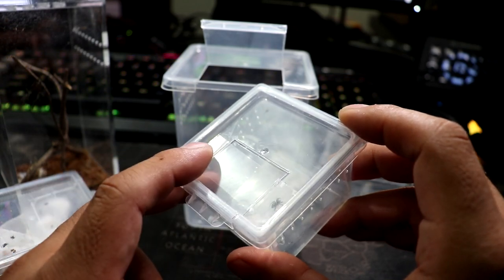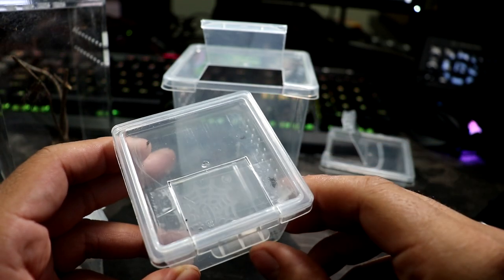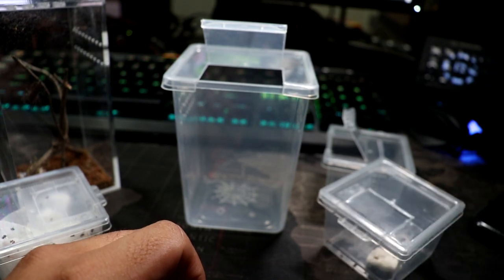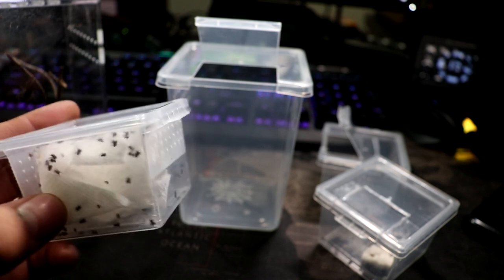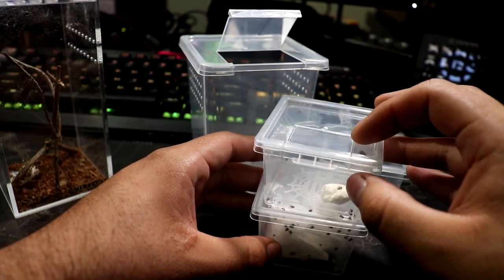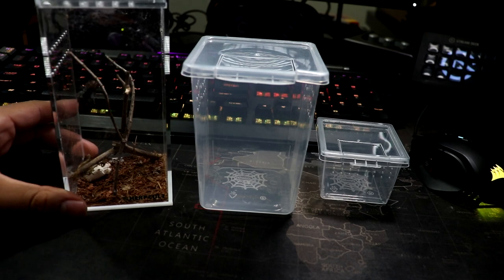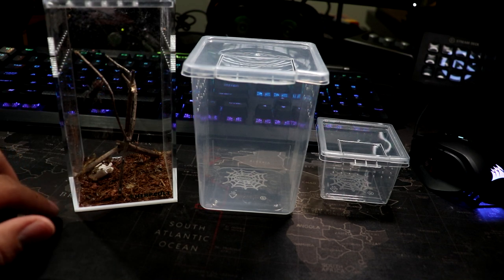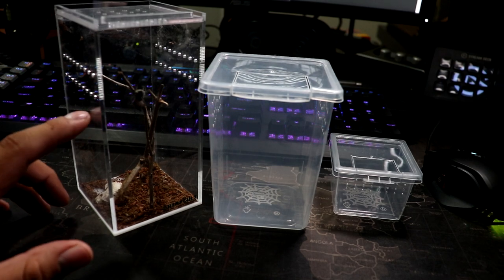Jumping Spider Enclosures (Now Available!)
XprtExotics.com

Im not sure what happened with the Video quality! I screwed up! my bad. Im also working on improving audio quality.

Species: Phidippus Adumbratus

If you would like more information on pet jumping spiders go checkout